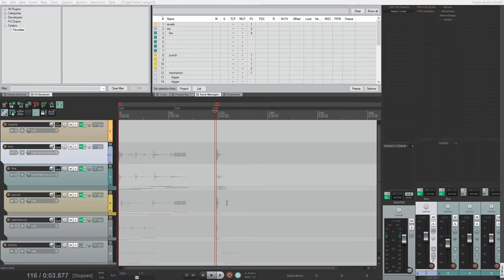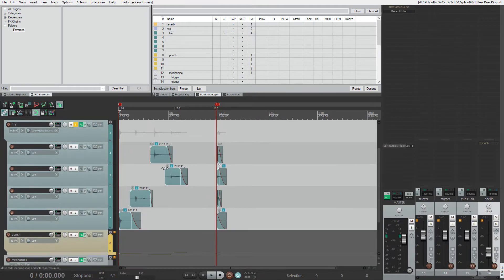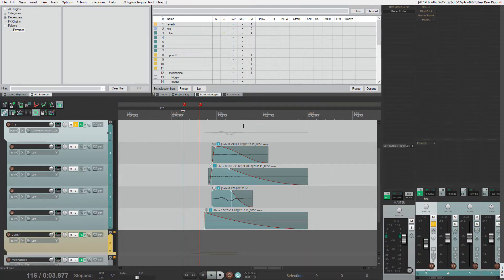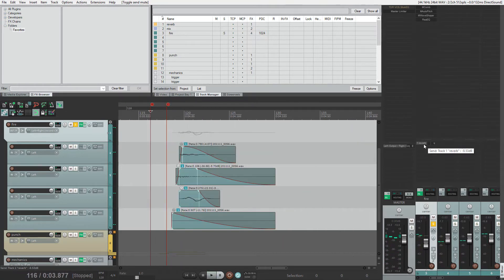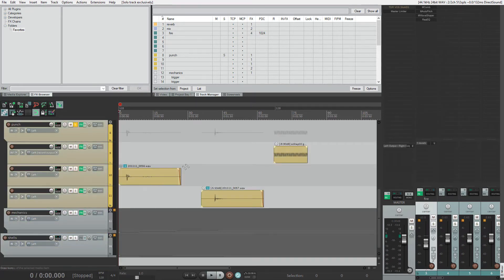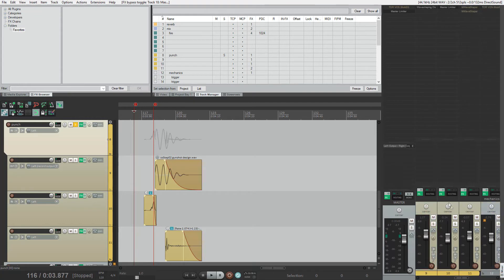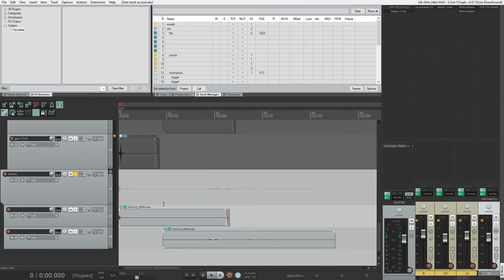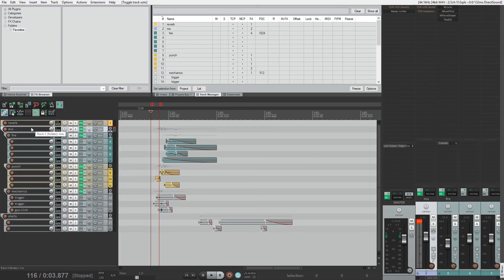Realistic Gunshot Sound Design For Game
Million +1 way to make a gunshot sound using Reaper.)